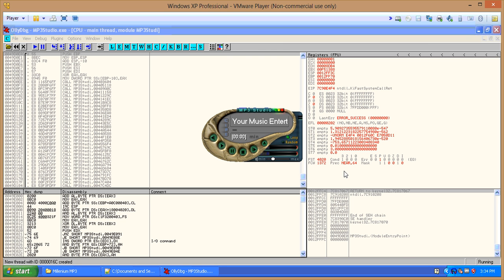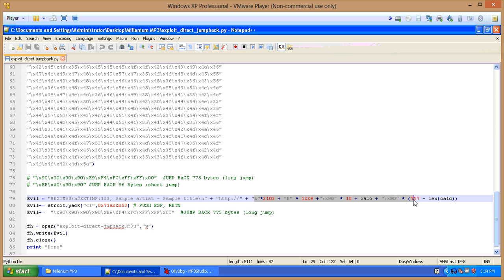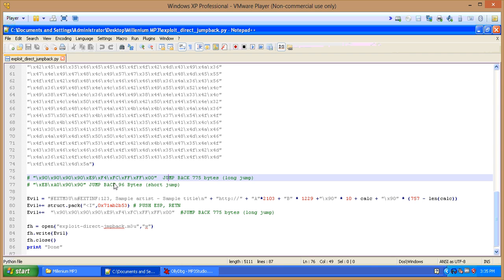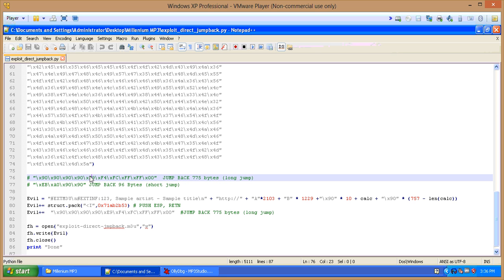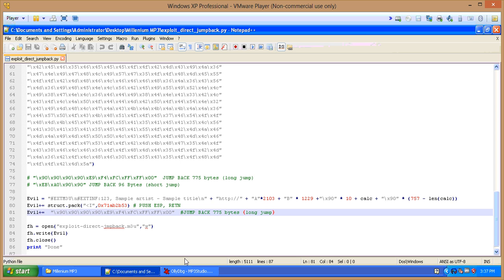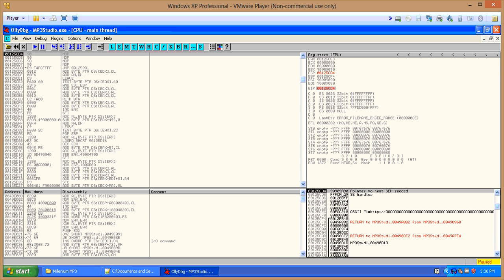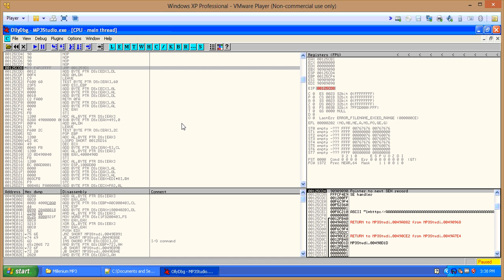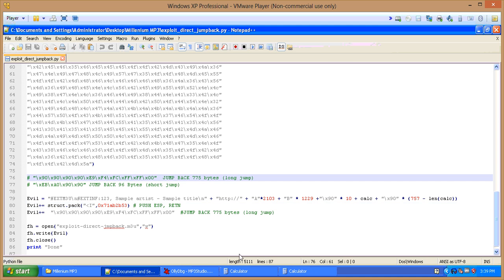Windows Exploitation (JMP back)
This exploit shows an example of how to jump back into shellcode if the space after the control pointer is less than the payload's size